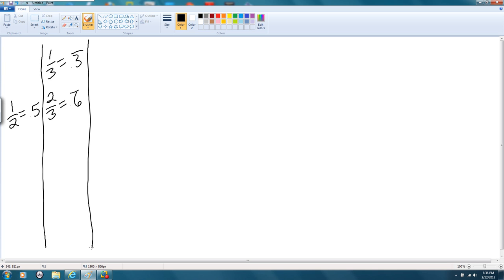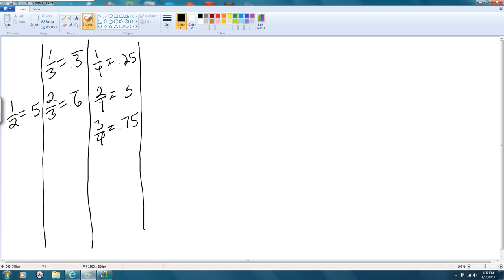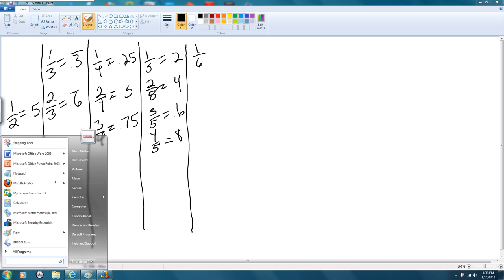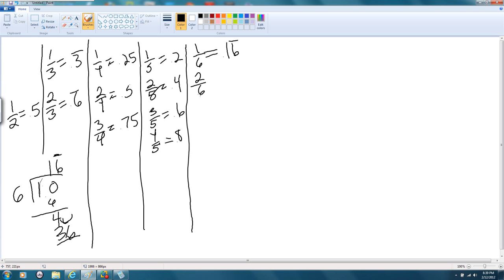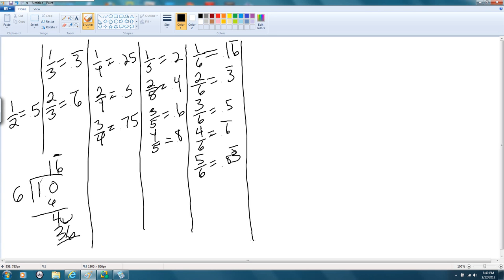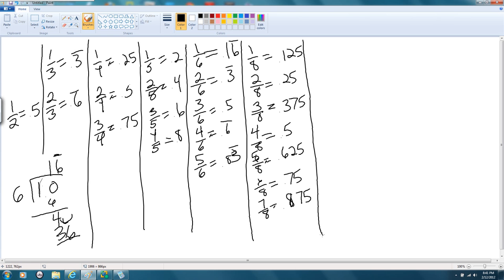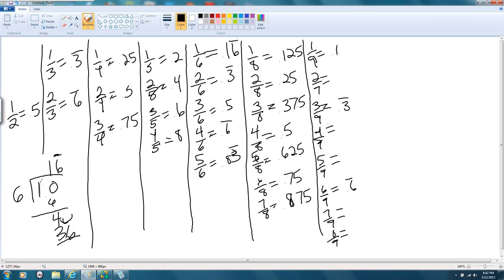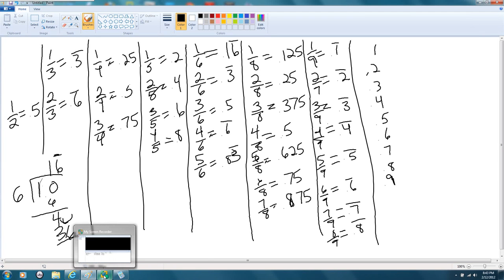Common Fraction to Decimal Converstions